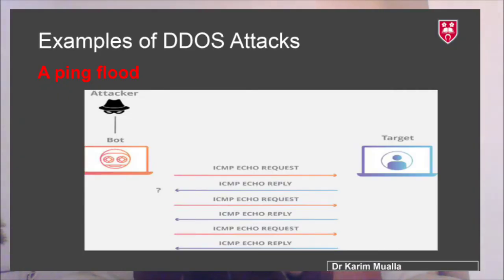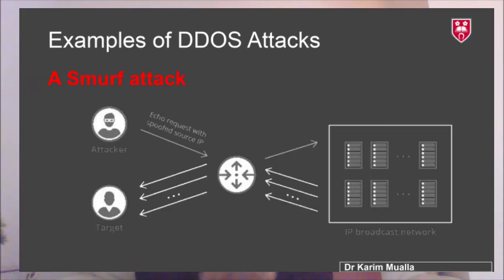Dr. Karim Mualla - Taster Lecture 2020 (Informatics, University of Leicester)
Dr. Karim Mualla -  Taster Lecture 2020 School of Informatics,